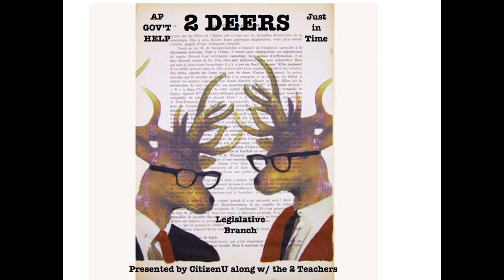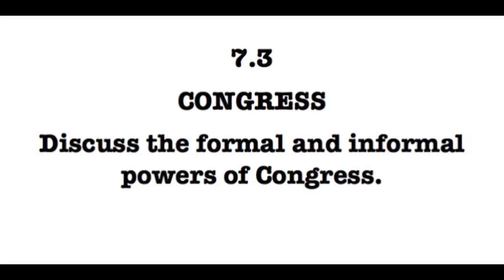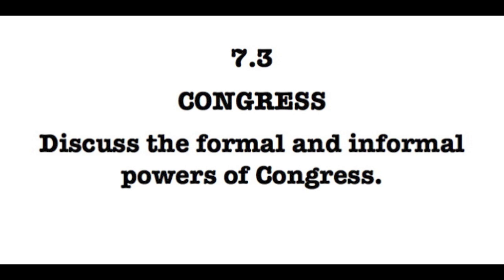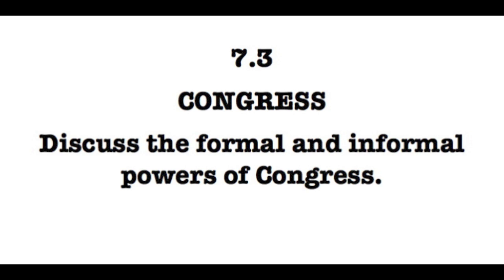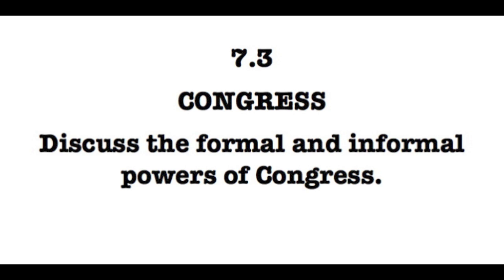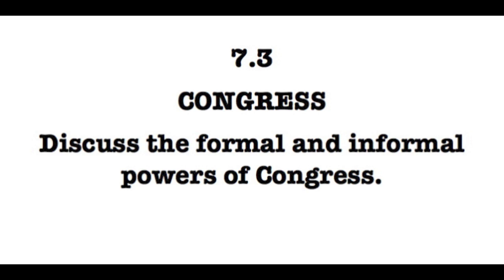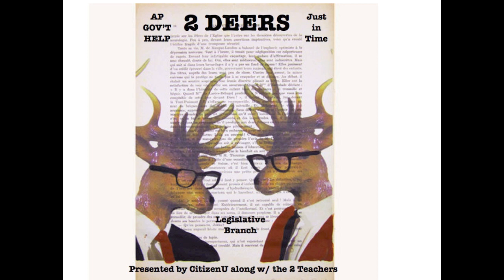7.3 Discuss the formal and informal powers of Congress.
Got a minute? Take a second or two each day and listen to a quick tutorial from the 2 Teachers. Listen as they discuss every salient topic in American government and politics.